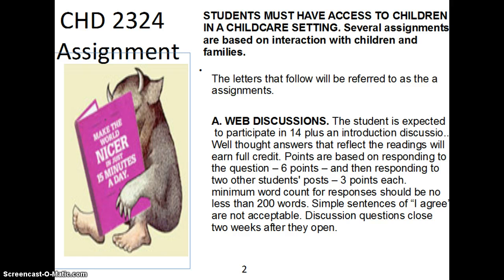CHD 2324 Spring 2015 Introduction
description of requirements